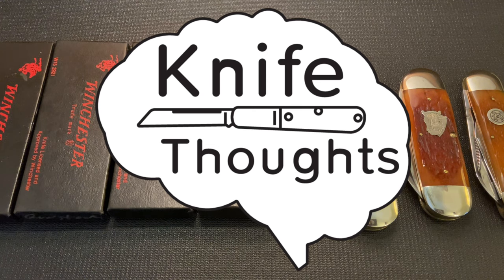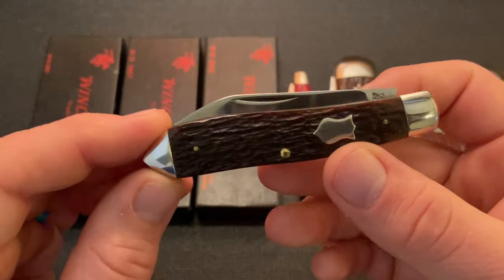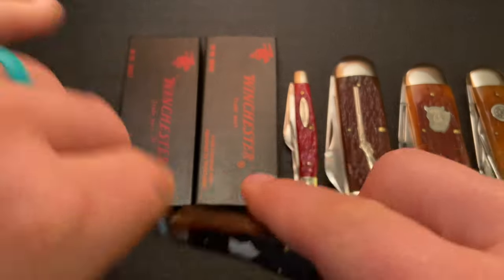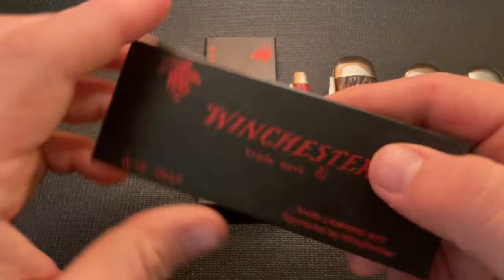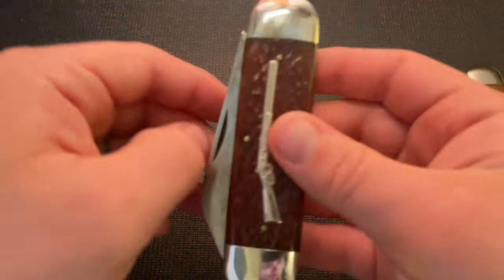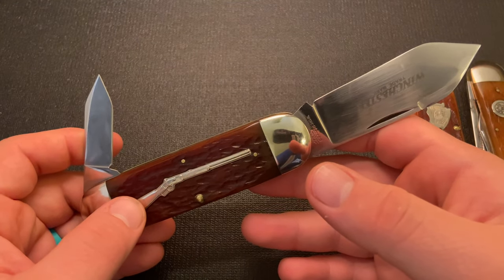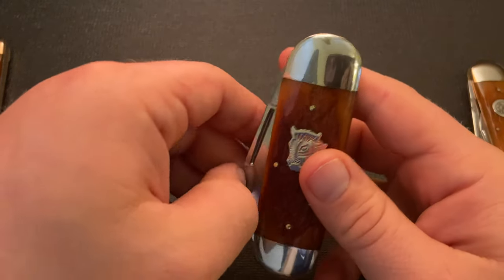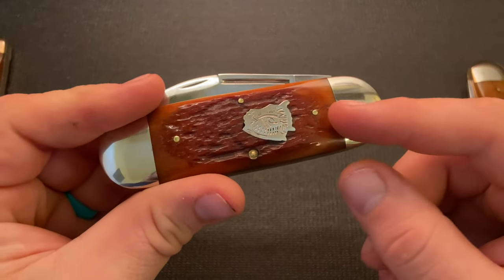Showcasing 8 Queen Made Winchester Knives: Black Box, Cartridge, Rifle, and Buffalo Series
Huge thanks to Ethan aka OverkillEDC for loaning these!